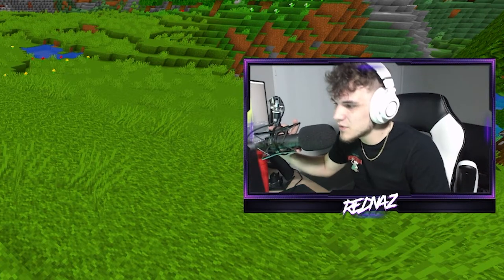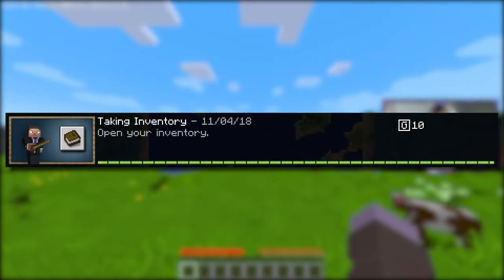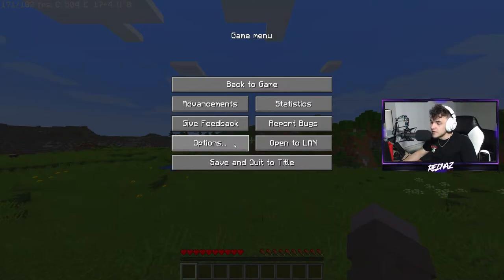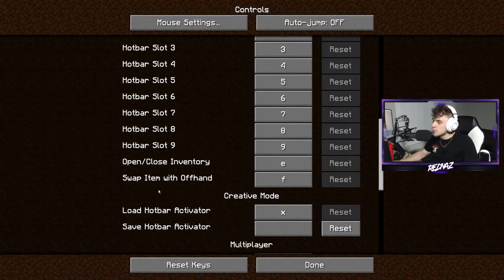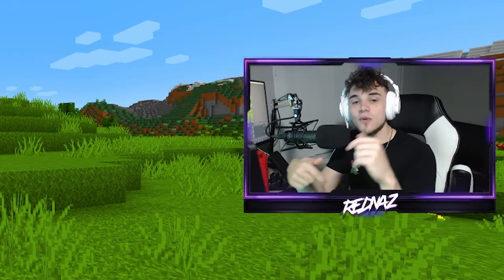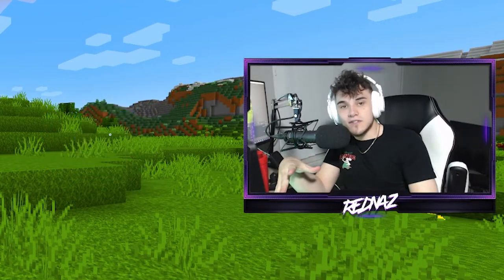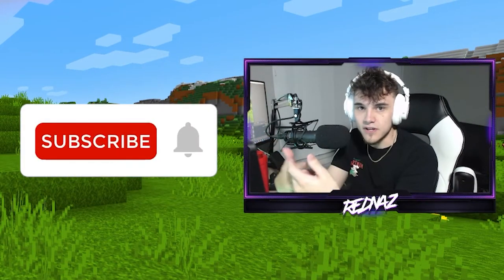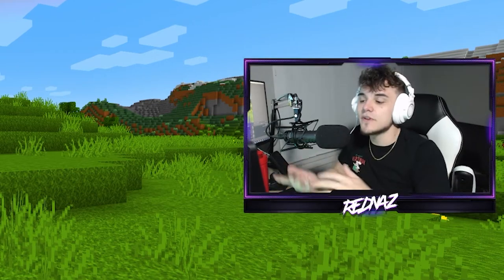HOW To Get TAKING INVENTORY in MINECRAFT! | Taking Inventory Achievement Minecraft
I hope this Taking Inventory Achievement Guide helped you guys out! Make sure you guys check the rest of the playlist to get the rest of the achievements!

rb.gy/82rrbz